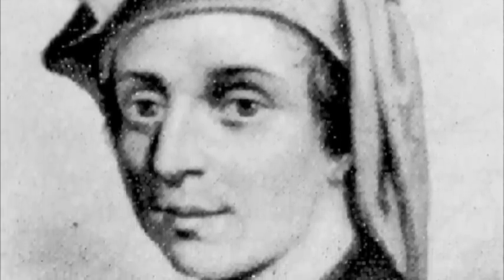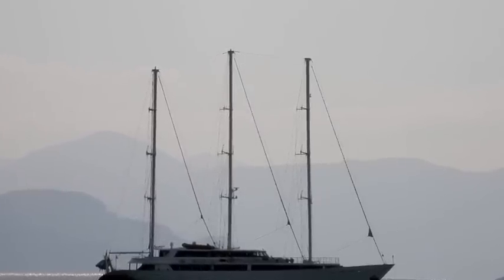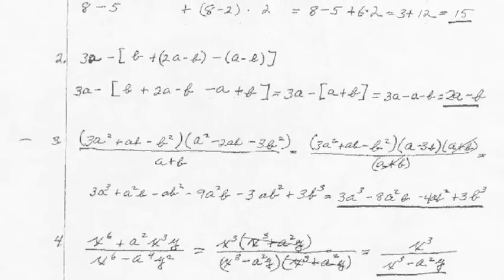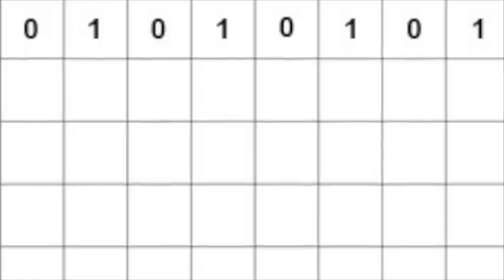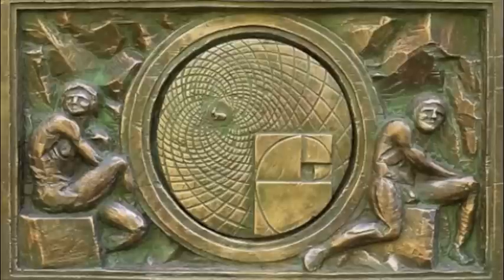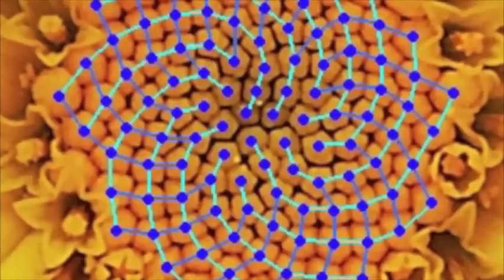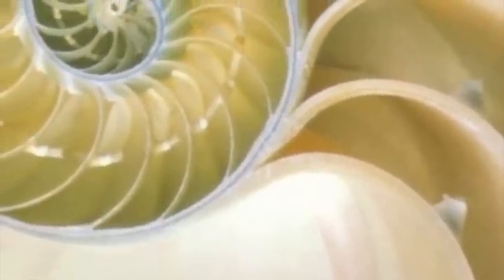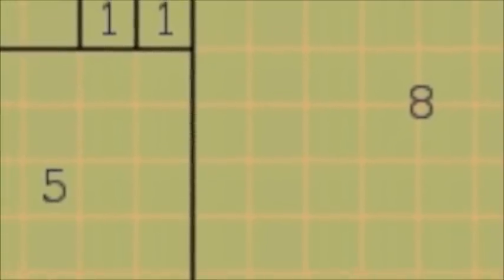Fibonacci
Brief history of Leonardo Fibonacci.